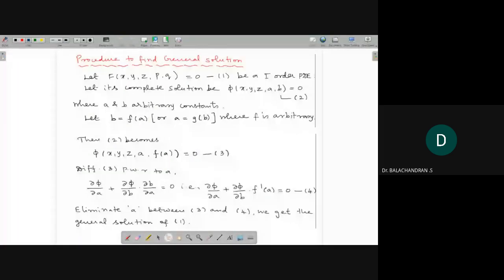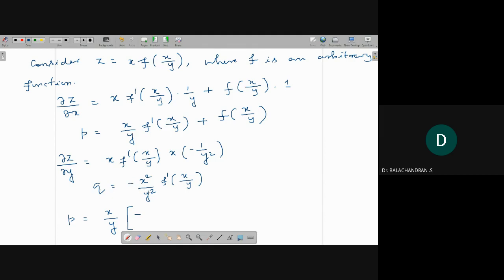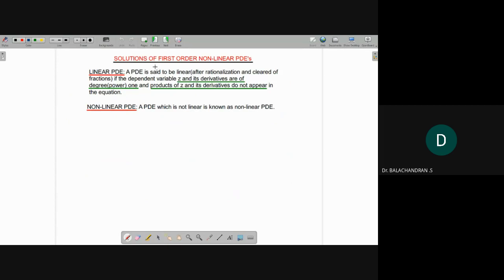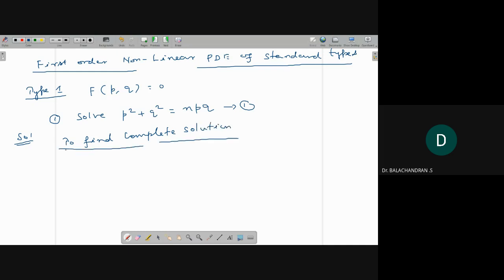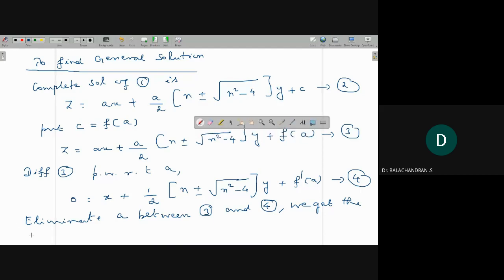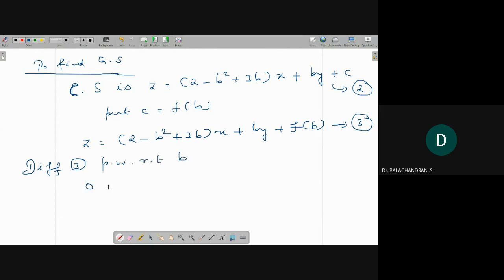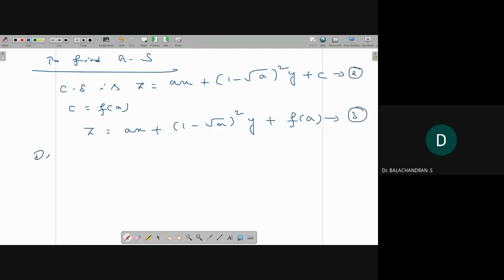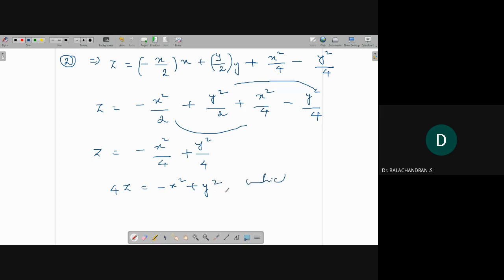PDE - Type 1 - f(p, q)=0